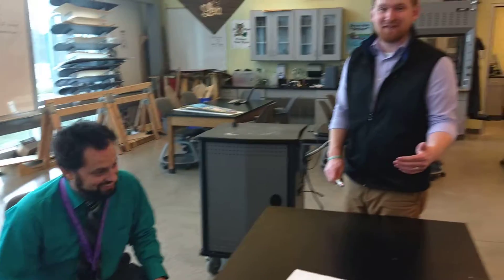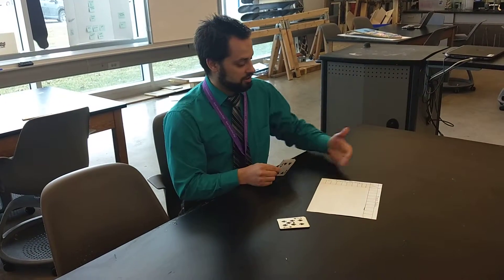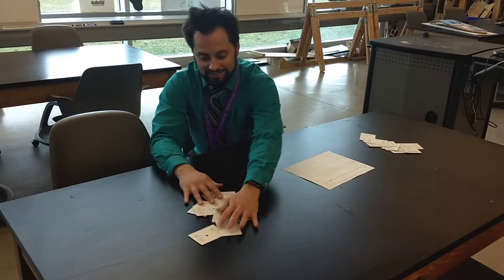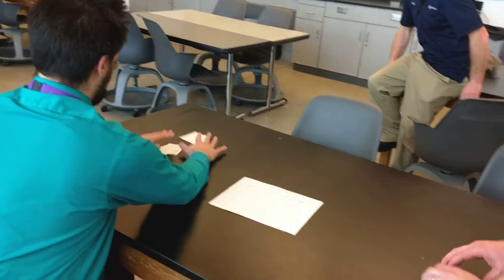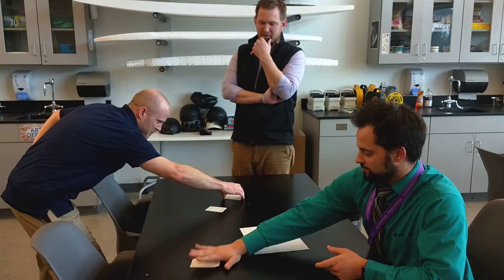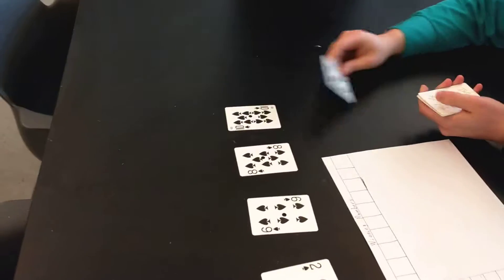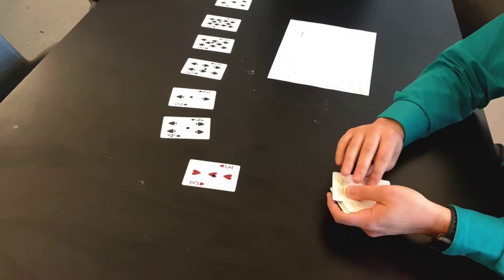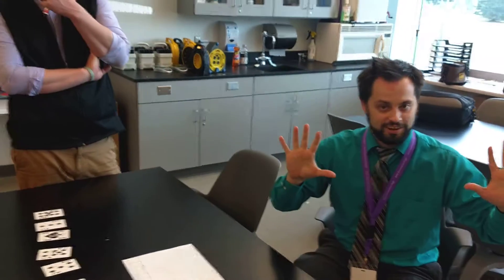NCAA Squares Selection Show!